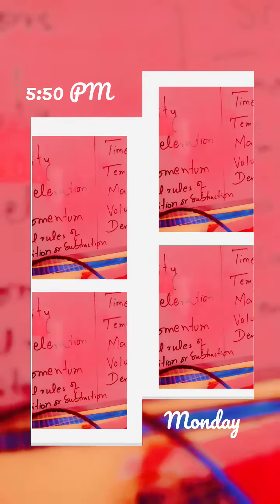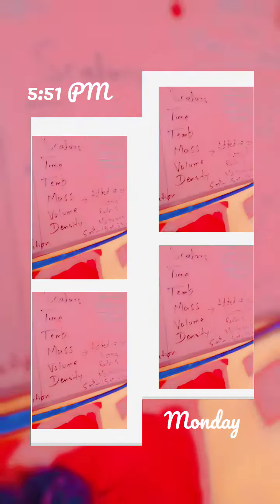Adding Forces: Vectors Vs Scalar